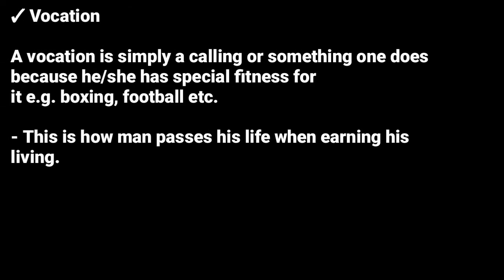Taxation for business income (topic 3 income tax @NAISHAACADEMY )